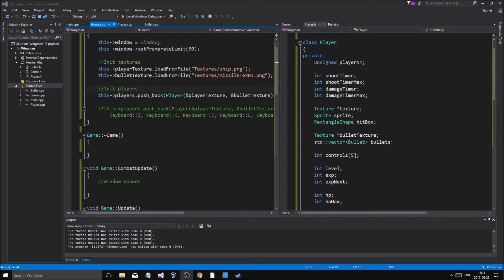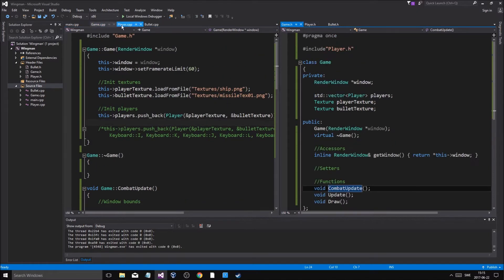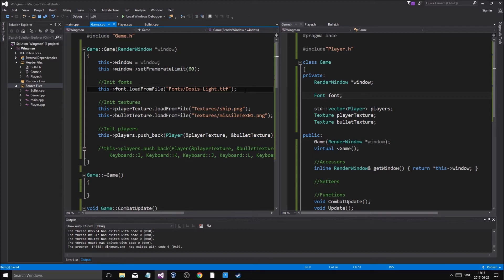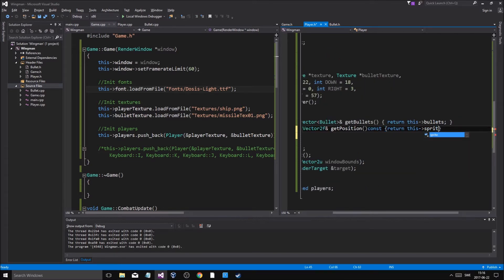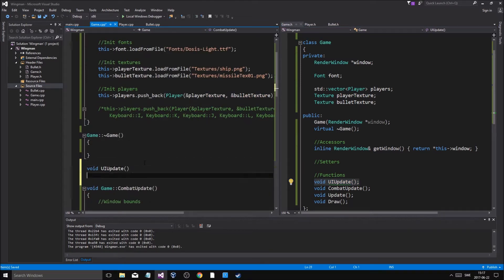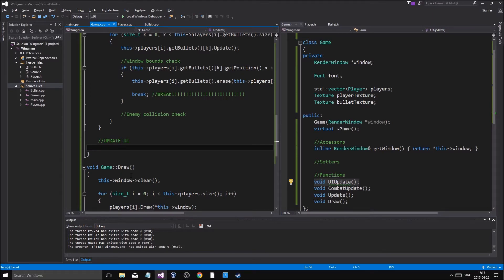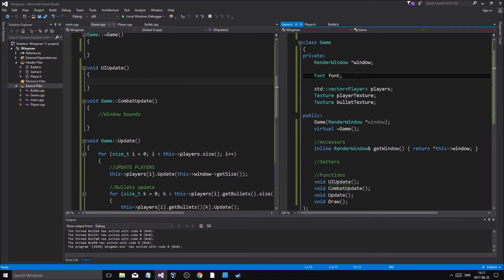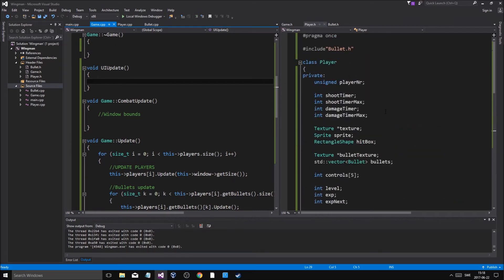SFML / C++ Game Development 05 | 2D Space-shooter | Couch CO-OP, Leveling, Upgrades, Bosses & MORE!